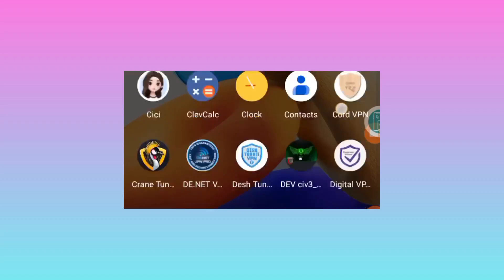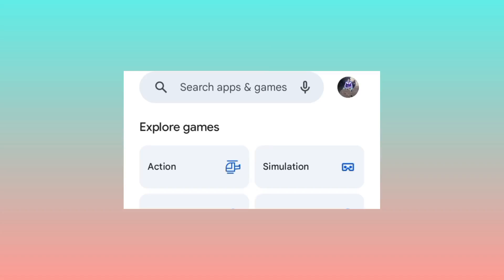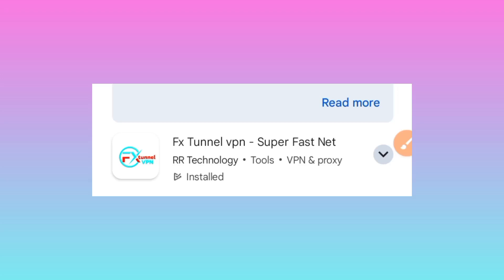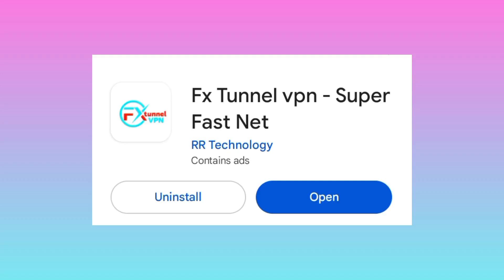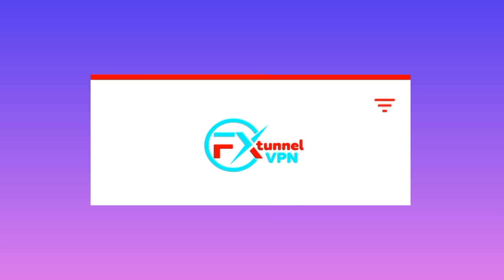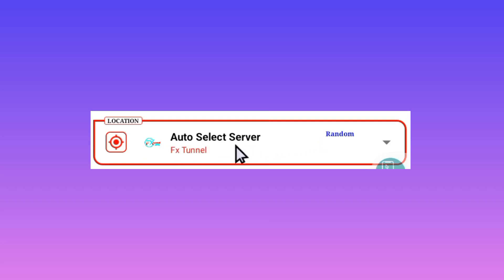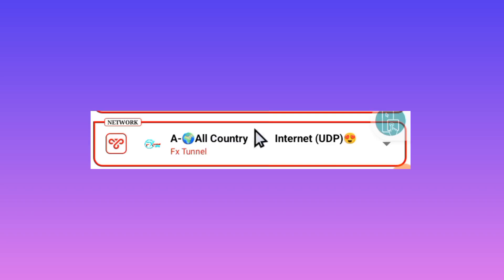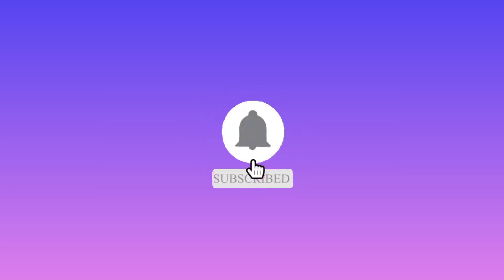How to set up FX Tunnel vpn with all country udp setting for fast and secure online browsing